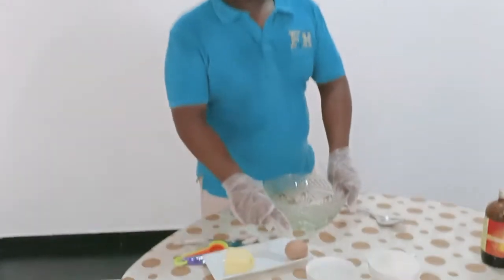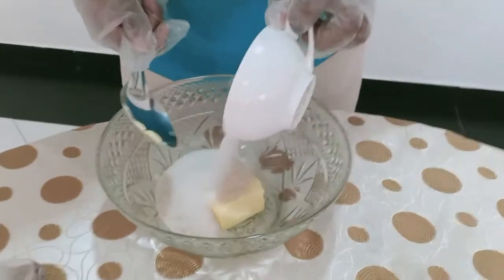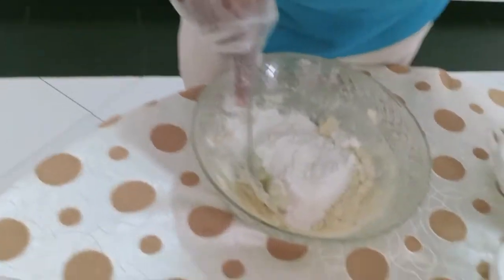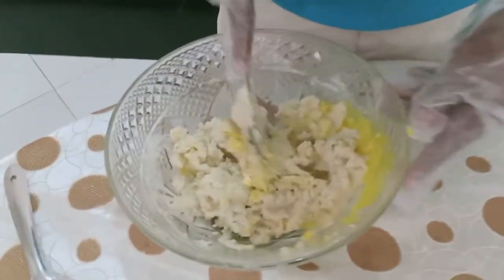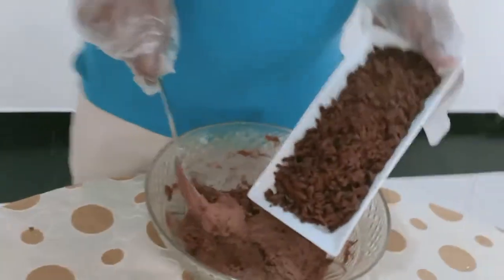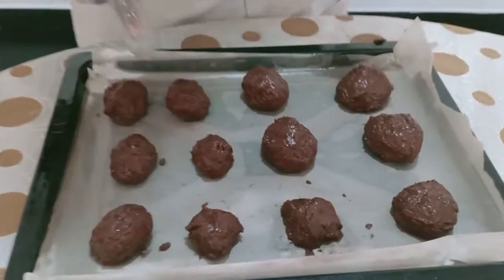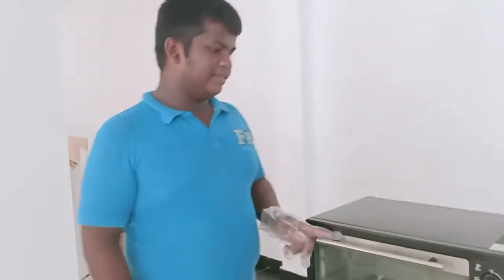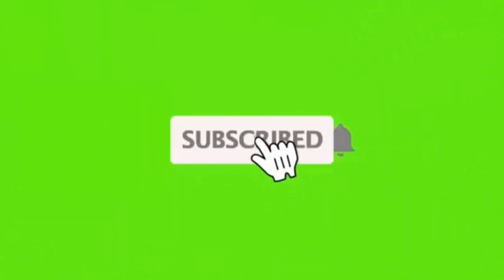Homemade Chocolate Cookies for Choco Lovers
Ingredients:
120g of butter
1 egg
200g of chocolate (cut into small pieces)
100g of brown sugar
100g of white sugar
180g of wheat flour
2 tablespoons of cocoa powder
1 tablespoon of corn flour
1/2 teaspoon of salt
1/2 teaspoon of baking powder
1/2 teaspoon of vanilla essence

method :
Make small balls out of the biscuit mixture and put it in the oven tray. Leave it in the refrigerator for 1 hour. Heat the oven at 100°C for 10 minutes. Then bake them under 165°C heat for 18-20 minutes.

and also follow my official facebook page as well